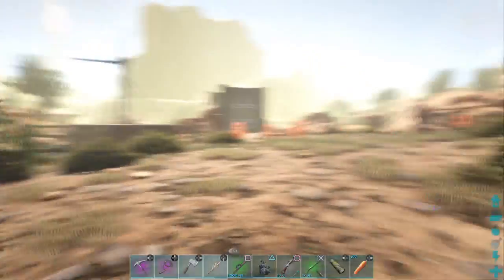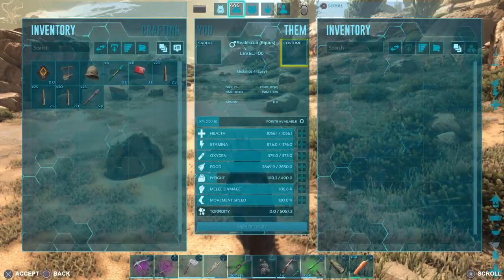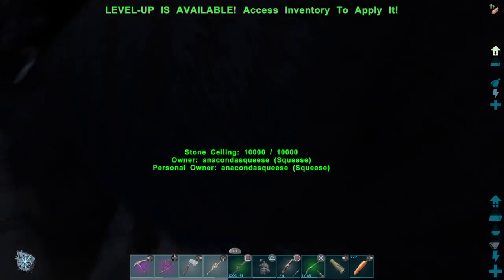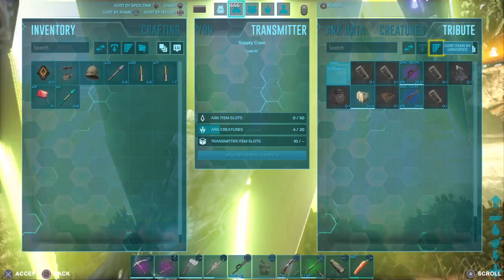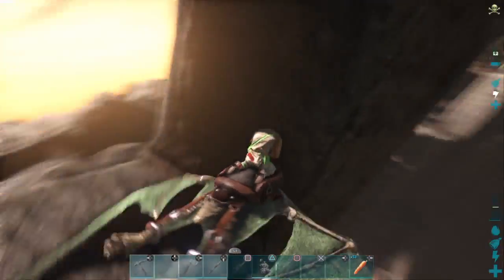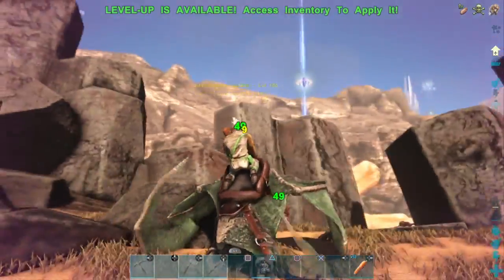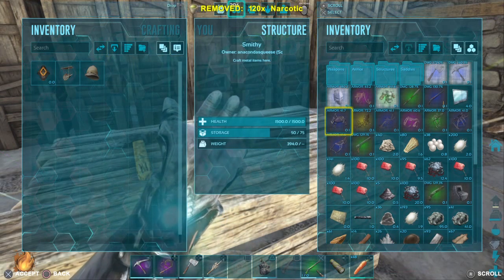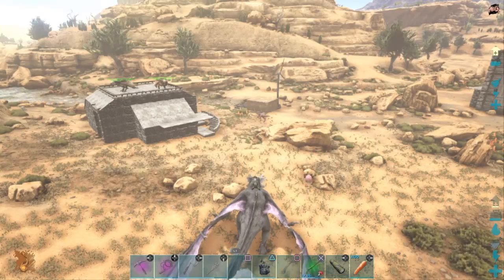Ark PS4 Scorched Earth Ep. 9: Equus Tame & Post-Nerf Wyvern Eggs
After many attemps, I finally am able to secure a wyvern egg after the flyer nerf. I use the rest of my time to tame 2 new dinos and show off my completed new base!